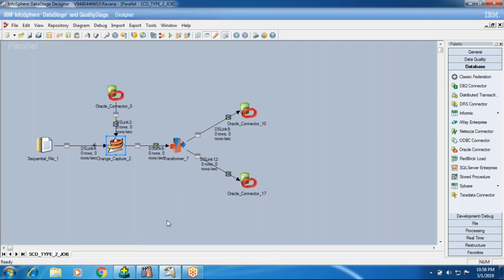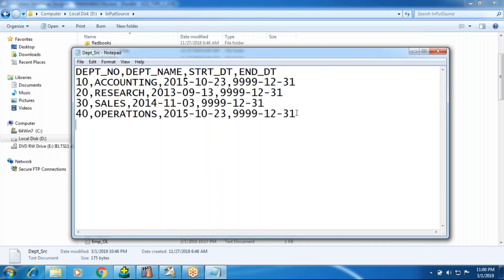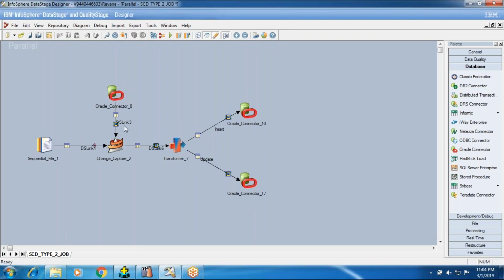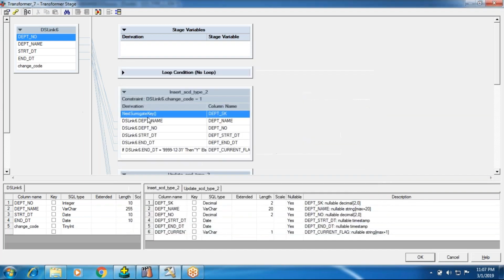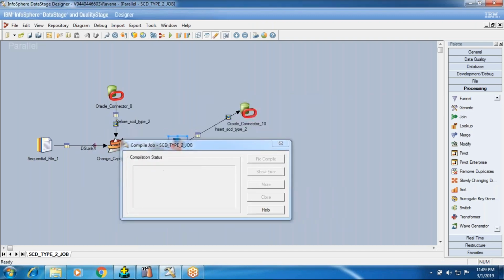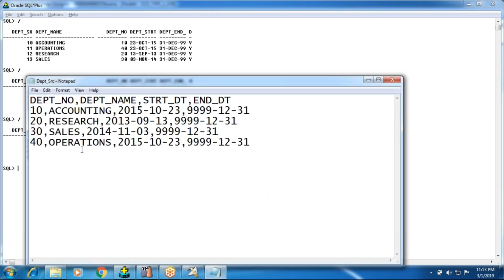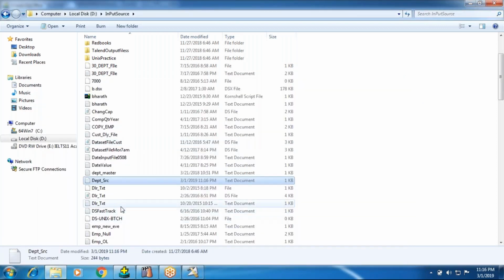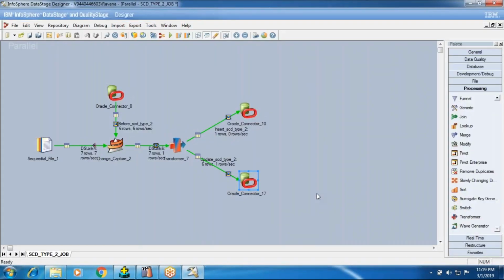SCD -2 in Datastage whatsapp for training+919590667156